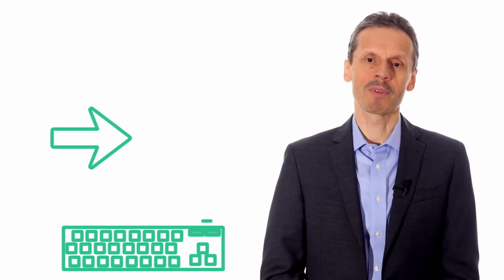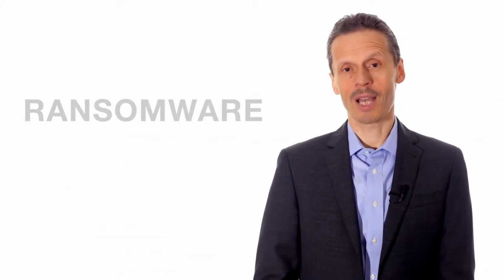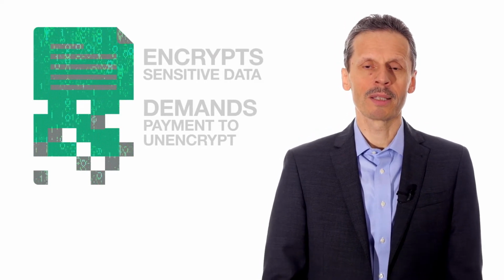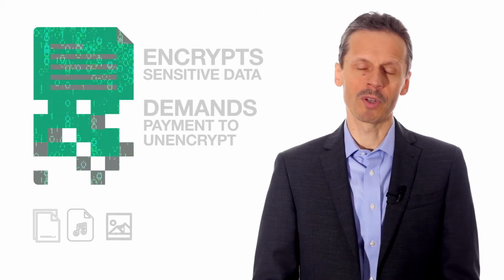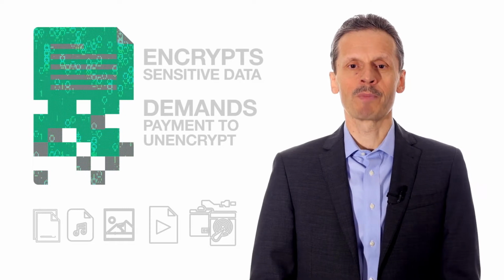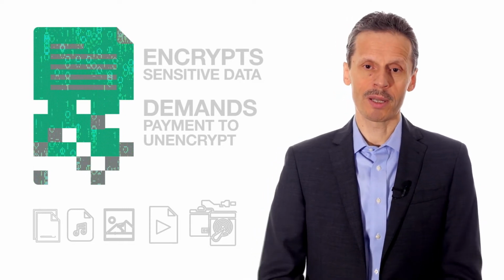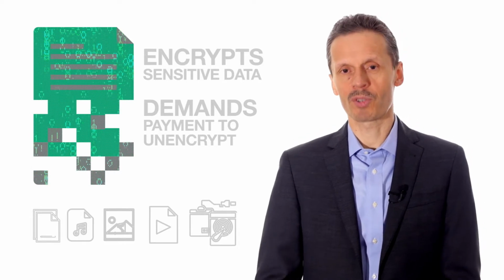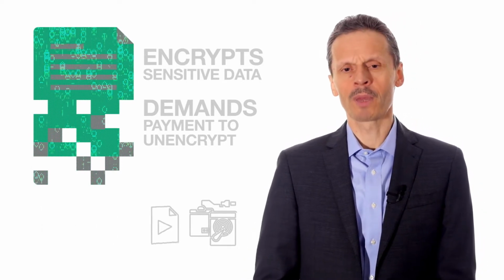Malware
Genady dives deep into malicious software and explains why it's always important to have a backup plan.

Stewart’s national title and escrow services contribute to an enjoyable buying or selling experience. It doesn’t matter whether you’re a home buyer, home seller, lender, broker or real estate agent – we never stop working to make real estate services an enjoyable experience and to back every title insurance policy with leading underwriting expertise.

At Stewart, we believe in building strong relationships, which are the cornerstone of every closing, every transaction and every deal. Each and every day, our loyal associates work hard to enable and protect real estate ownership for our residential and commercial customers – and we have been doing so for well over a century.

Our company began in Galveston, Texas, in 1893, and has grown
into one of the largest real estate service companies in the industry. Over the years, one thing that’s remained constant is our commitment to innovating and improving ourselves to meet the needs of our customers and the ever-changing market. Stewart is prepared for the future. Our deliberate and steady growth enables us to continue innovating and developing new solutions that will help us better serve our customers.